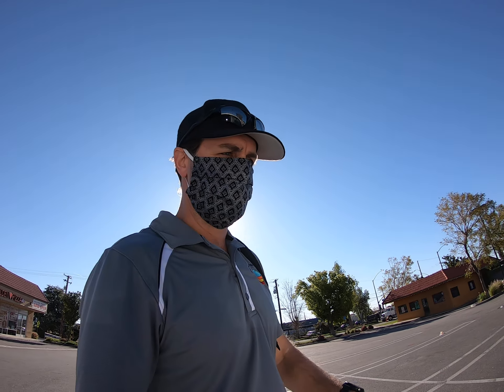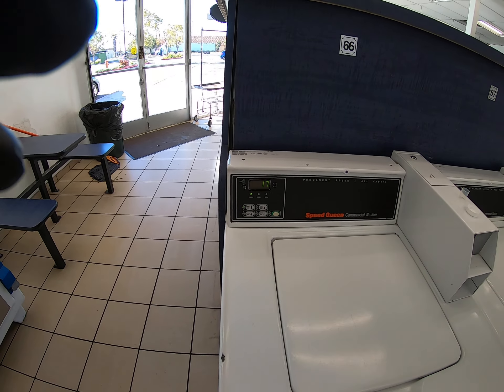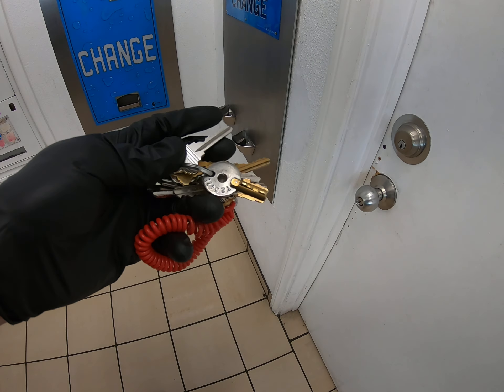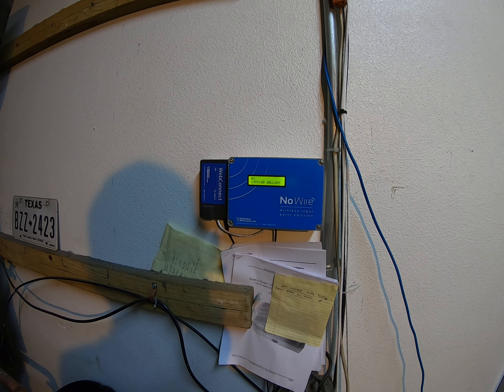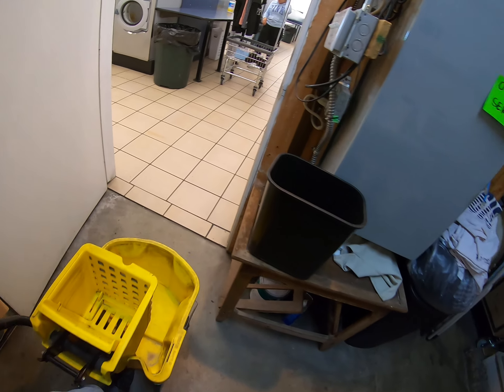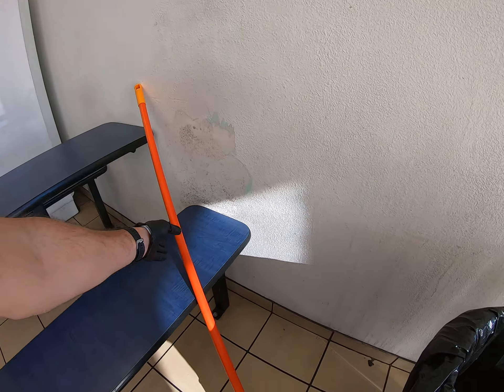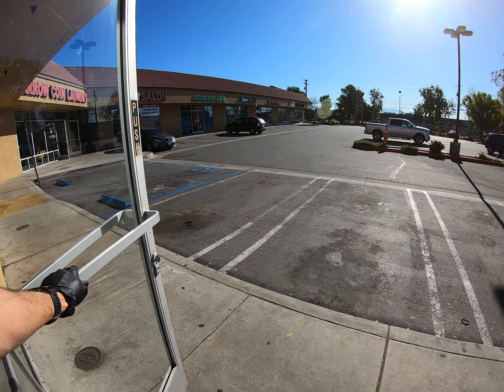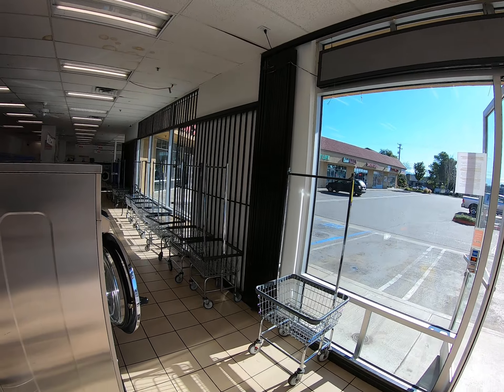Getting ready for Coin Pusher Install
Got to the laundromat early.  Getting the Coin Pusher game machine installed today.